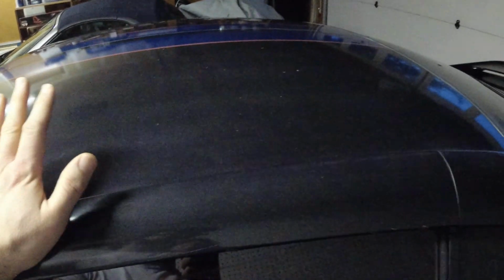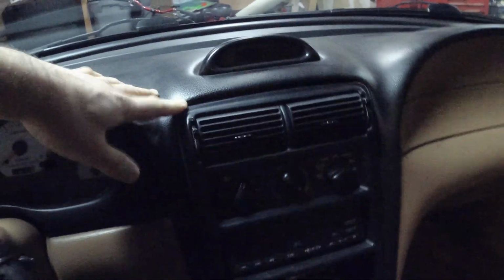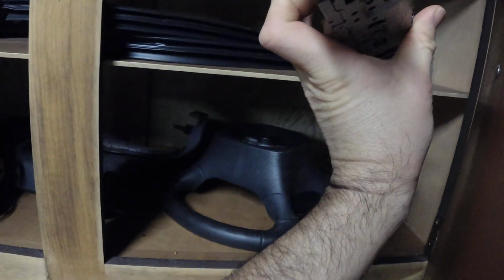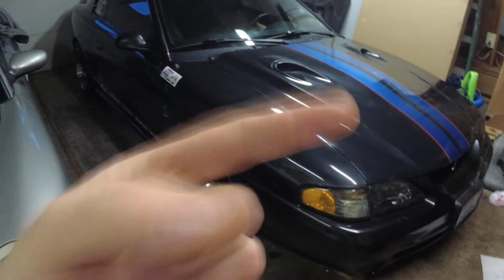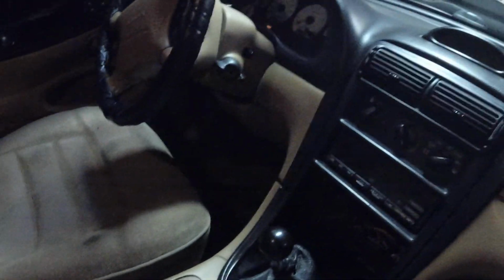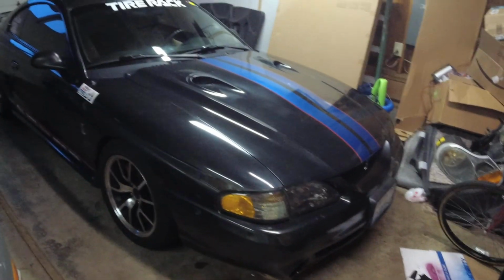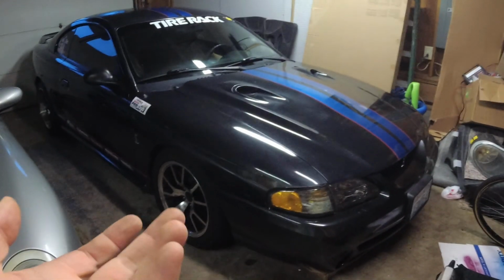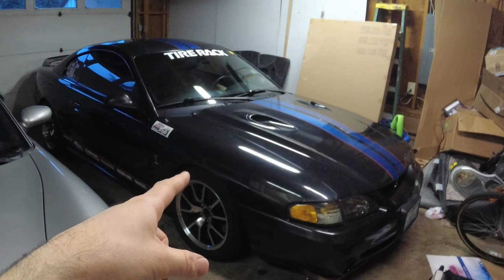Project Cobra - Episode 04: It's back!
The sale on Project Cobra fell through, so we are back to keeping it as a project car! We go over taking it out for the first drive since November and what the future plans for it now. The old tan interior is coming out and we show you the Charcoal Cobra/Mach 1 interior going in and what kind of racing events the Cobra will be out at this season. Hint - we're gonna go FAST!